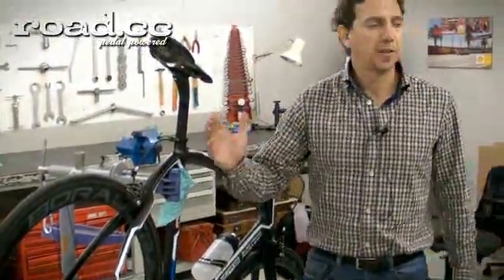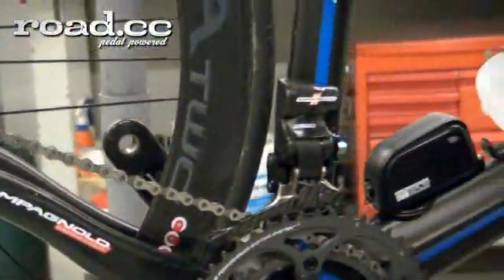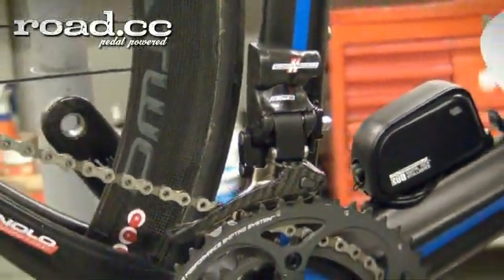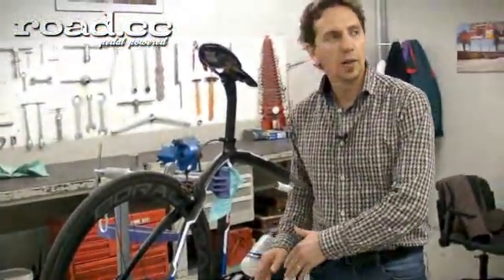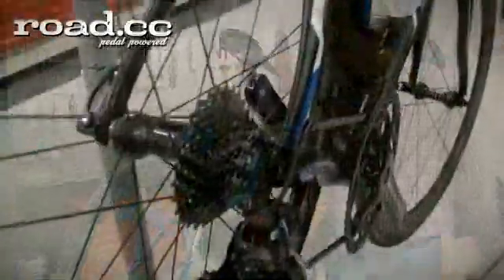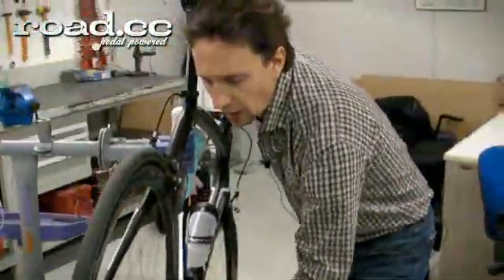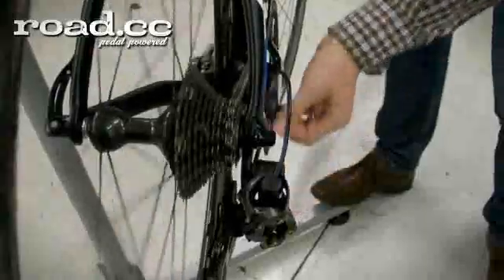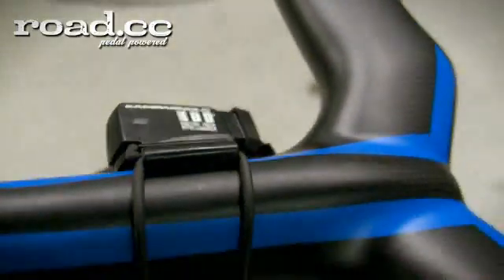Campagnolo EPS in detail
Head engineer Flavio Cracco talks us round Campag's new electronic groupset